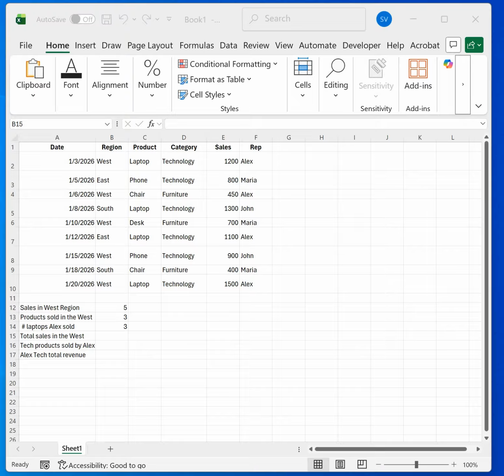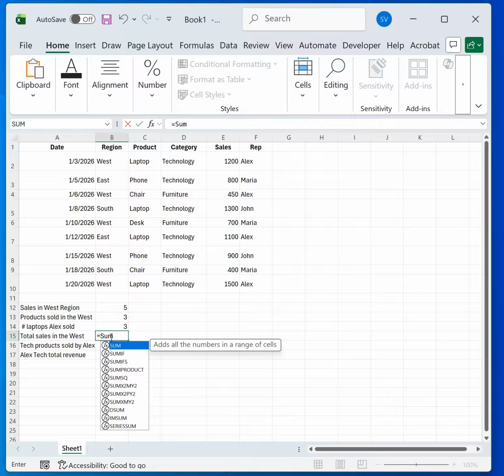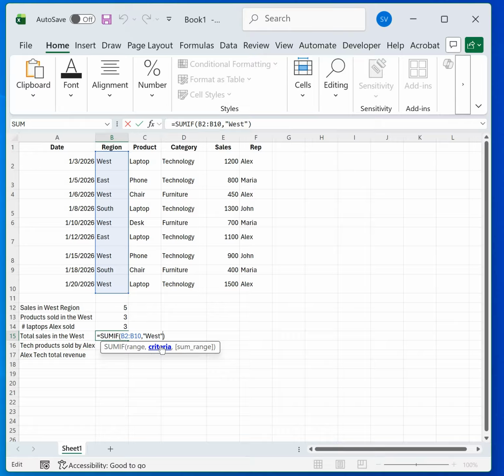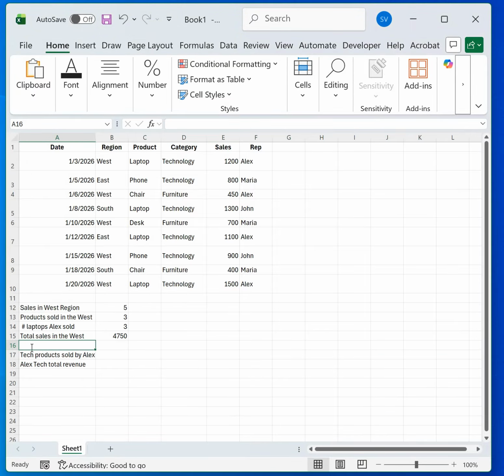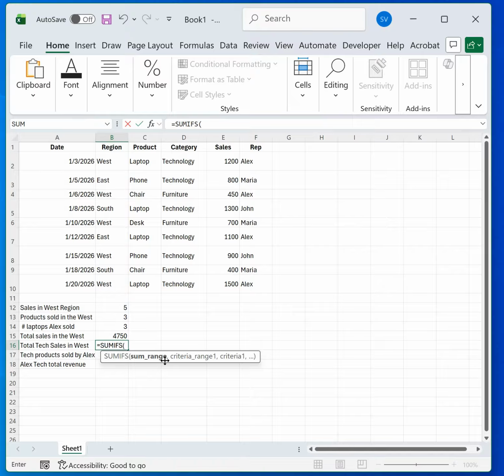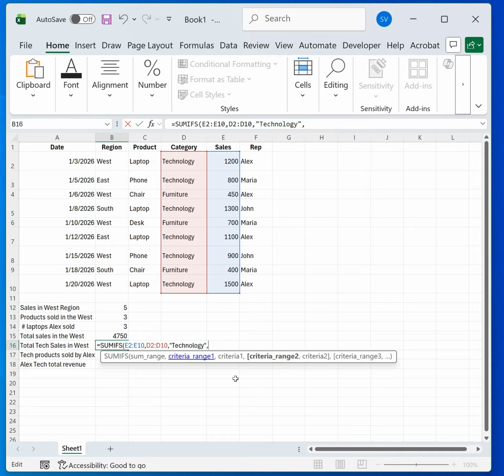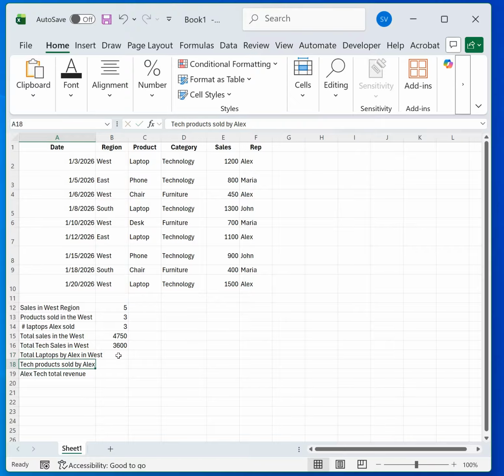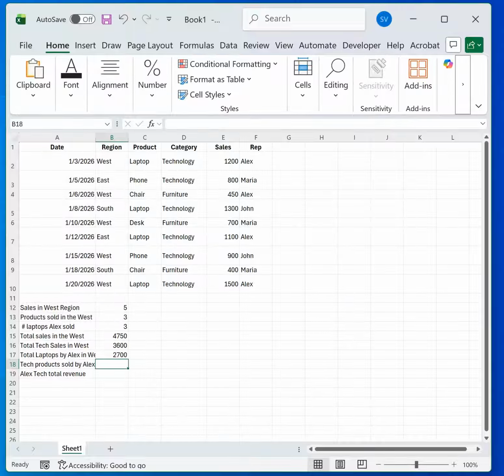SumIFs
SumIf & SumIfs formulas in Excel